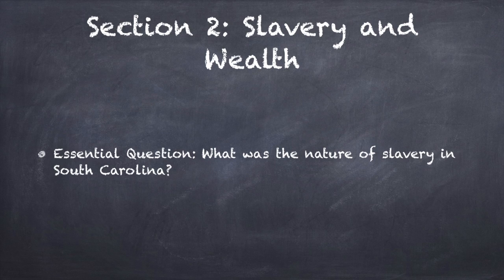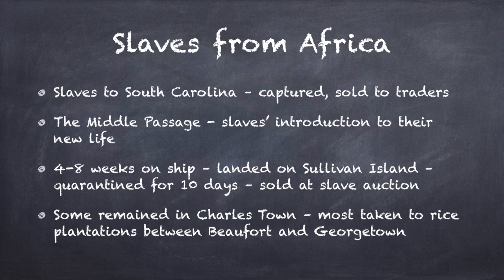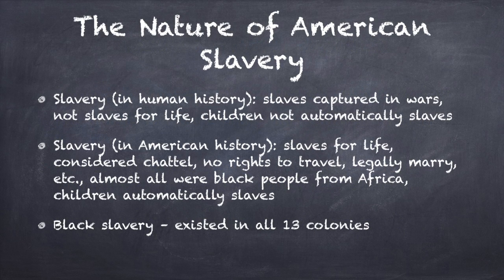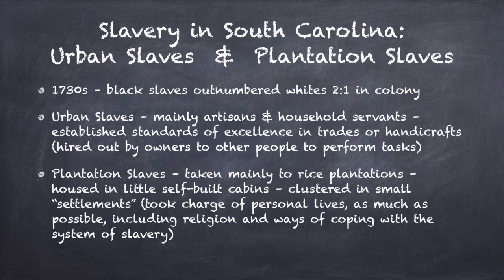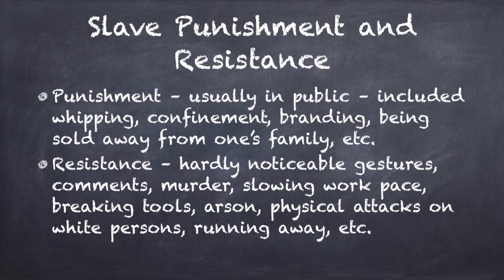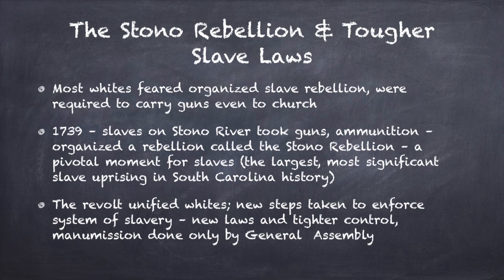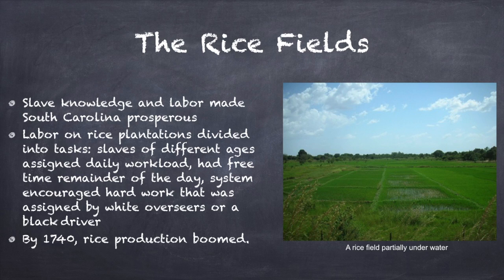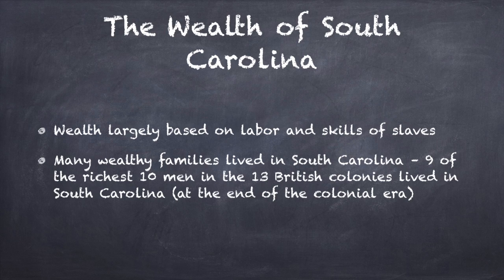Chapter 6 A Rich and Royal Colony: Section 2